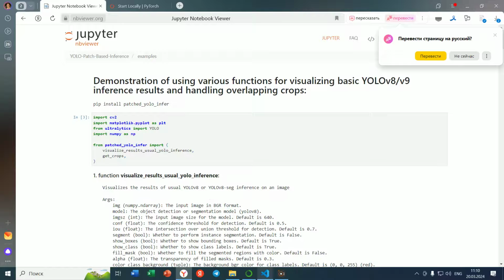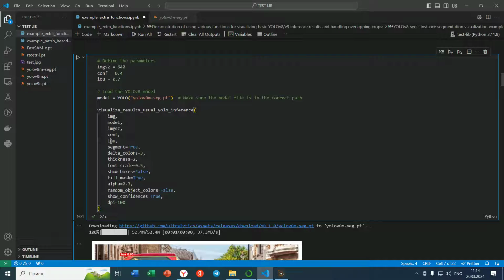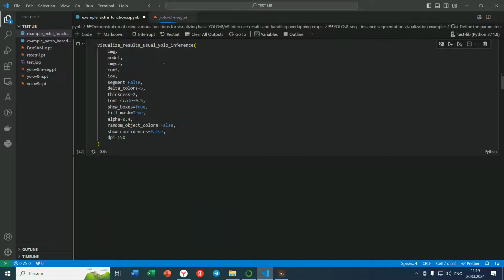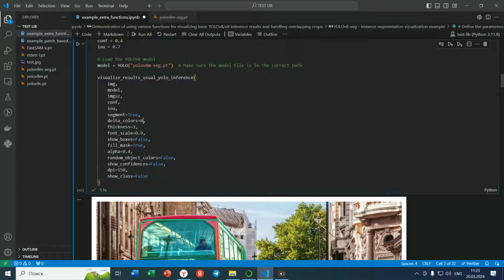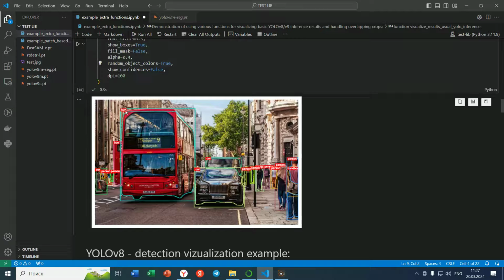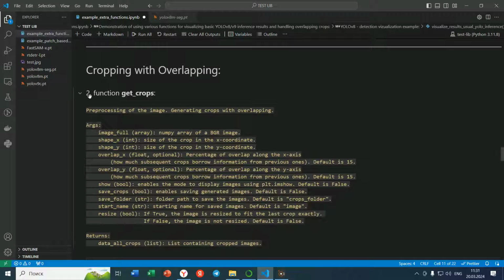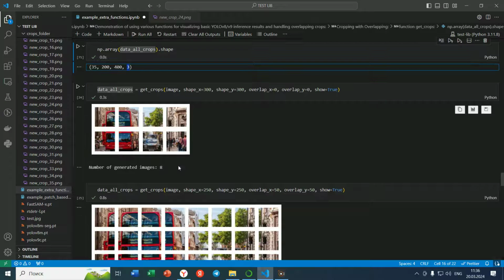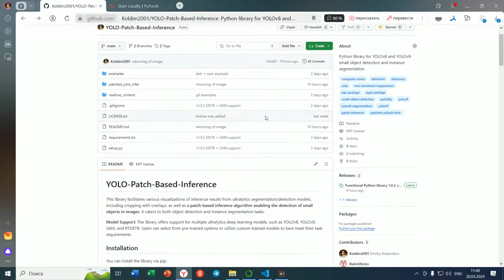How to visualize YOLOv8 and YOLOv9 results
Learn how to effortlessly visualize the results of YOLOv8, YOLOv9, SAM, and RTDETR with unparalleled customization using my latest Python library, patched_yolo_infer.

⚡Visit the GitHub page of this project for detailed information.
⭐Your support by starring this project would be greatly appreciated, fueling my ongoing efforts⭐